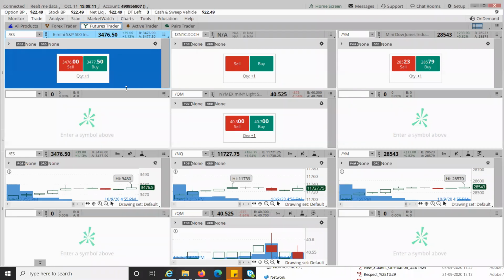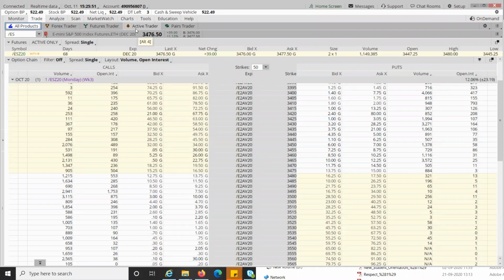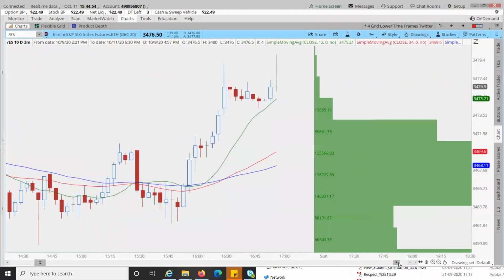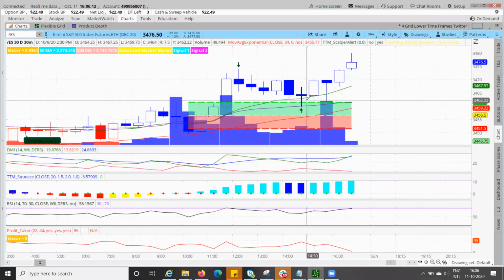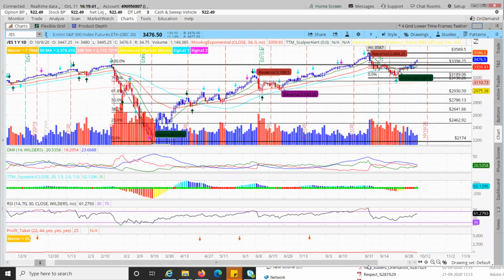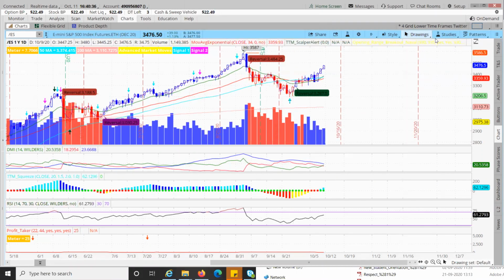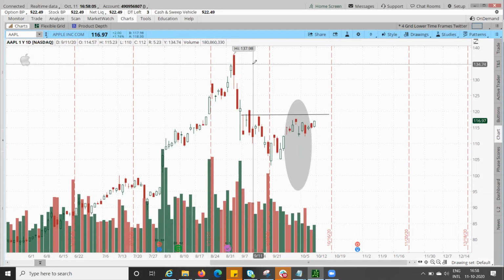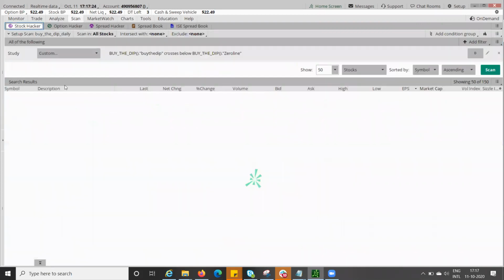Futures Trading and Scalping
Please watch this video if you are interested to learn
1. US futures trading
2. How to scalp
3. Many Q&A

Regards,
Navaldeep Sikka

I am not a FINRA registered research analyst or investment adviser yet. Please consult your financial adviser for any questions.